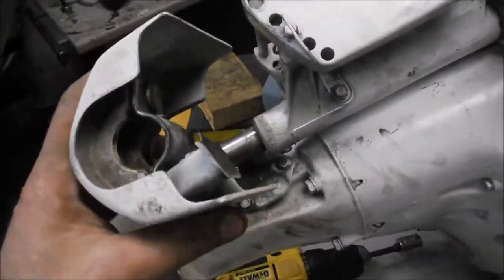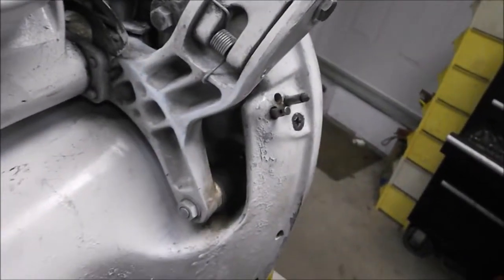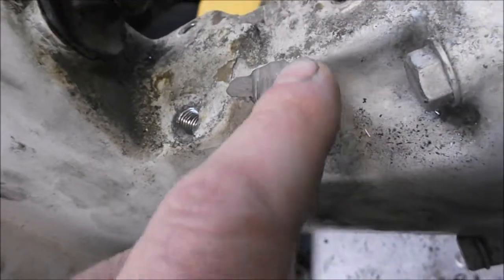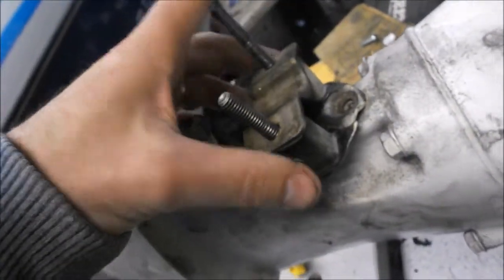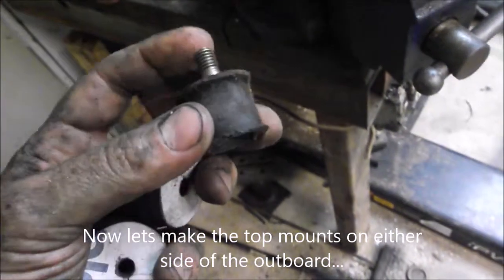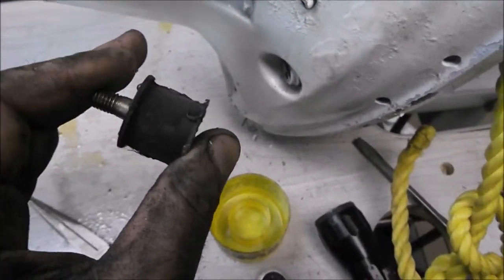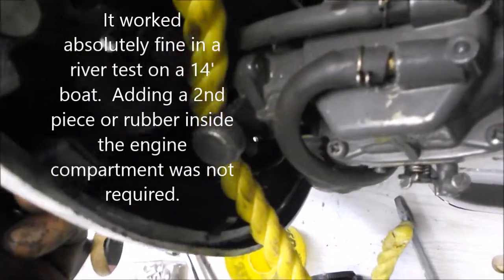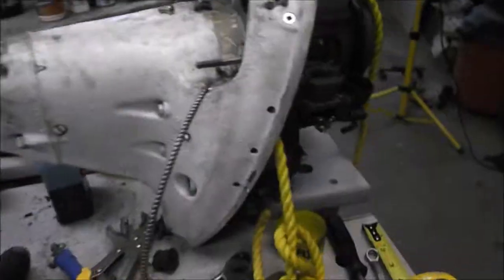Making Outboard Motor Shock Mounts for a Honda 7 5 HP outboard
The original motor mounts have rubber with bolts laminated on either side of a piece of rubber.  Over time, the bolt "heads" can de-laminate allowing the mount to still cushion under compression but separate under tension.  This DIY video shows how to make new motor mounts/shock mounts using a hockey puck and also reusing the factory rubber.  The outboard has been successfully water demoed verifying the fix.  Cost $0...